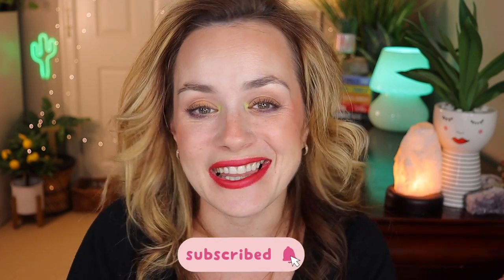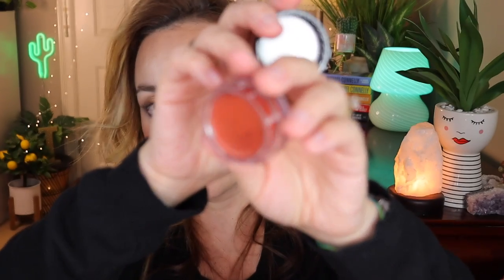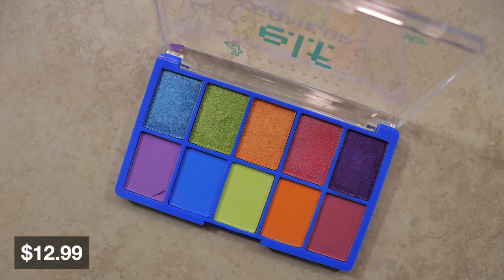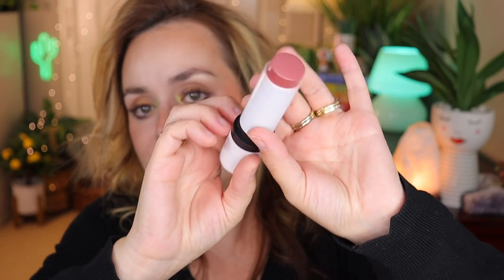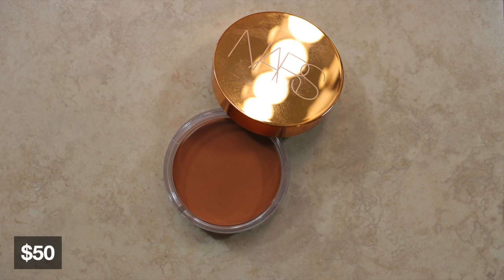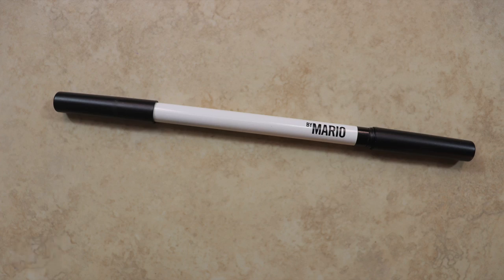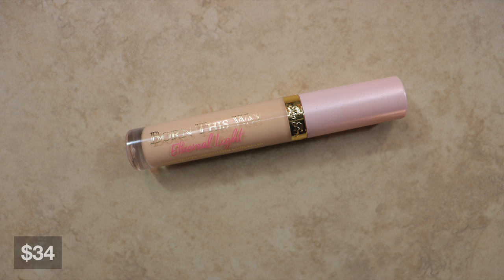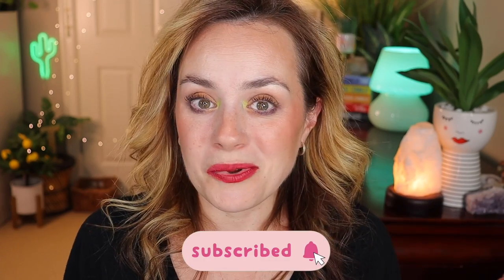Tried, Tested & True // July and August 2022 Beauty Buys!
FAVES AND FAILS // JULY AND AUGUST 2022 MAKEUP PURCHASES. Here are all of my purchases and recommendations for July and August.

July 16
Natasha Denona Duo Chrome Top Coat in Brown Mauve Purple
$18.50
July 15
Elf Halo Glow Liquid Filter 1 Fair
$18.00
July 15
Elf Luminous Putty Blush in Barbados
$9.00
July 19
Oribe Curl Gelee for Shine and Definition
$55.00
August 6
Face Halo
$30 US
August 10
Makeup by Mario Masters Mattes Palette
$64.00
August 12
Benefit Brow
$32.00
August 12
Elf game on palette
$12.99
August 12
elf game on gel pot yellow
$7.99
August 12
elf game on gel pot blue
$7.99
August 13
Mario Blush Stick Dusty Rose
$35.00
August 13
Mario Eye Pencil in Deep Plum
$29.00
August 13
Ilia Matte Eye Tint Dove
$37.00
August 14
Nars cream bronzer 2
$50.00
August 18
INKEY LIST POLYGLUMATIC ACID $18.99
$18.99
August 18
ORDINARY COPPER PEPTIDES $33.70
$33.70
August 18
B OIL - THE ORDINARY $10.90
$10.90
August 18
ORDINARY MATRIXYL $12.60
$12.60
August 18
ORDINARY HYALURONIC ACID B5 $8.20
$8.20
August 20
Makeup by Mario Eye Pencil black
$29.00
August 20
Saie Skin Tint in Three
$46.00
August 20
Too Faced New Concealer Vanilla Wafer
$34.00
August 27
Charlotte Tilbury Eyes to Mesmerise - Chocolate Bronze
$39.00
August 27
Tower 28 Blush Office Hour
$26.00

[ S H O P ↓ my favourite products ]